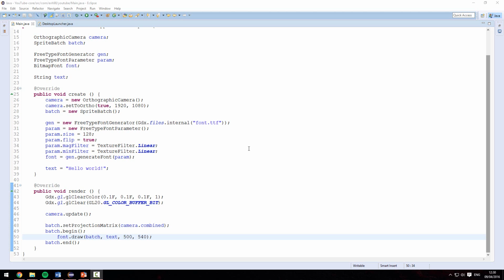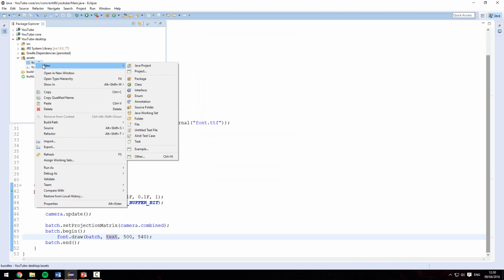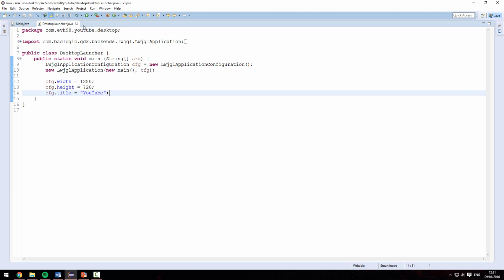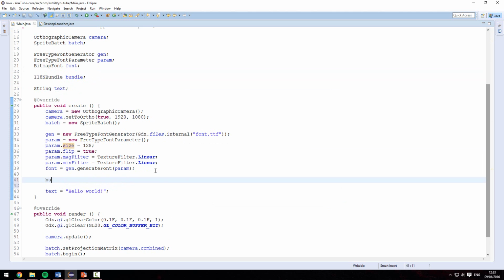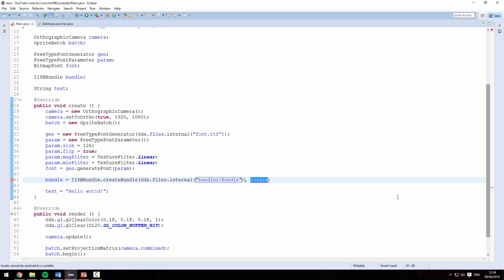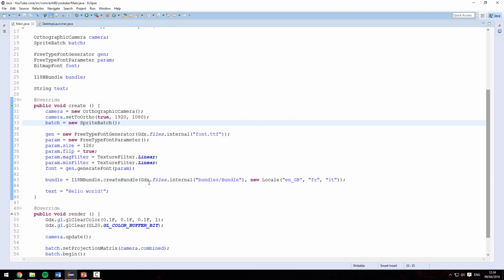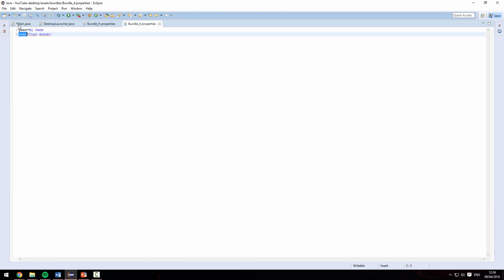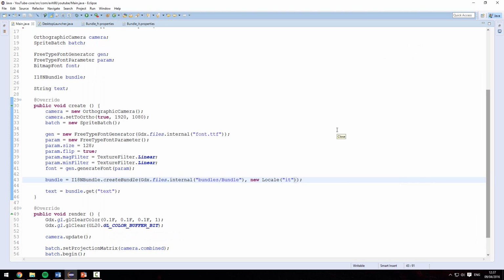How To Make A 2D Game - 54 - Localization